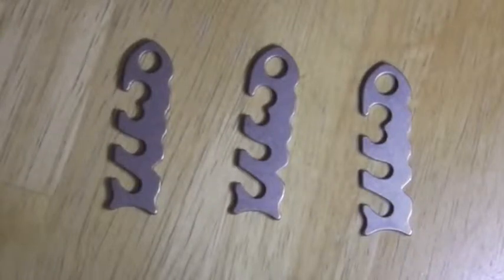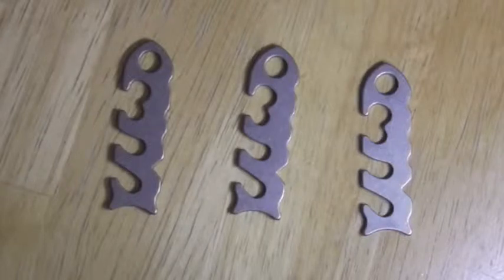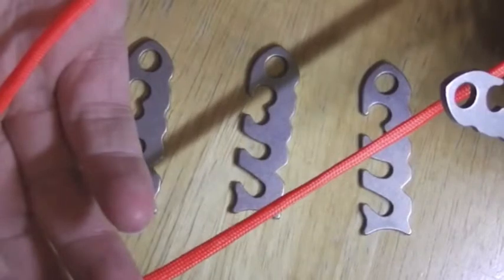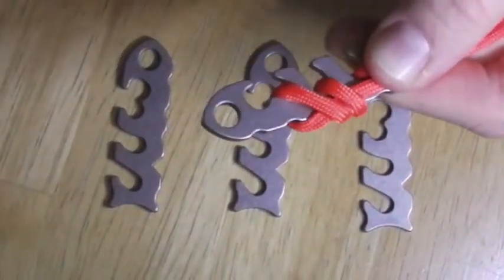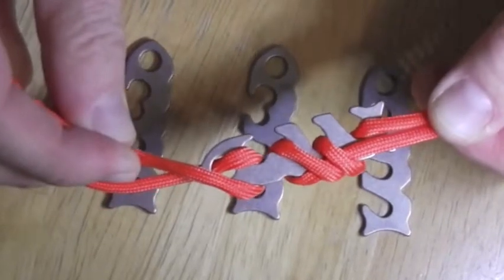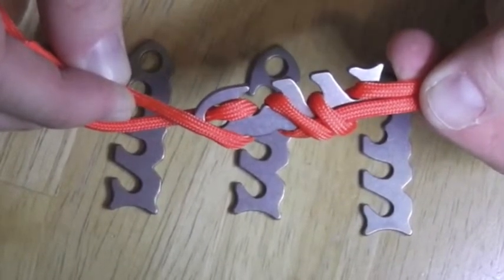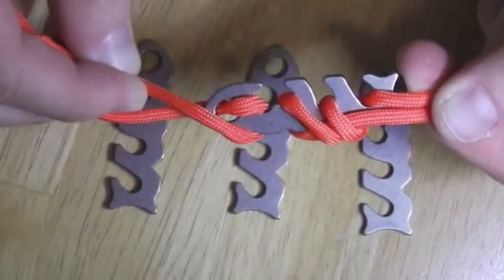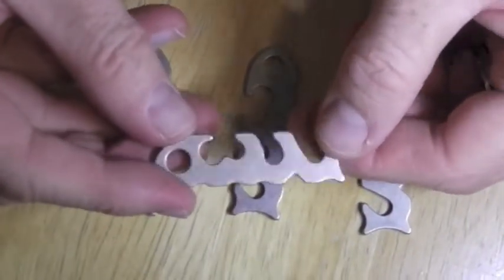Geek Eccentric Fishbone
John reviews the Kickstarter Fishbone project and continues to point out how much he enjoys stainless steel.